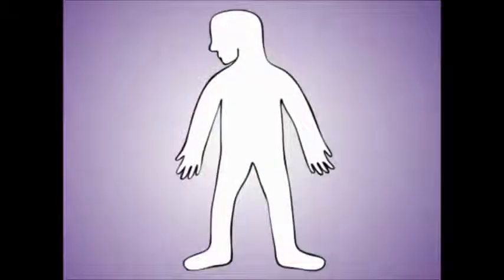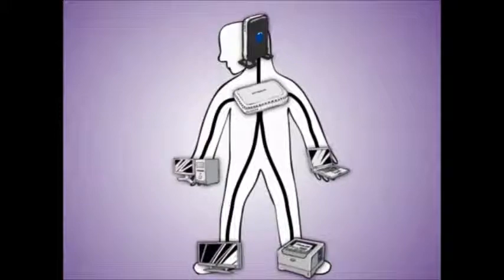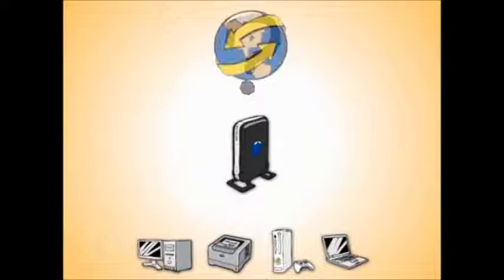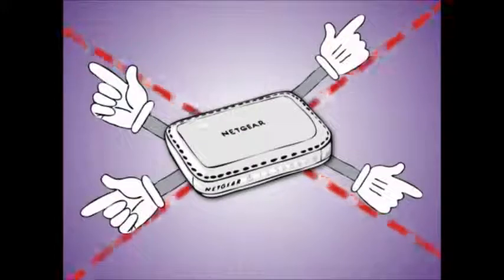Activity3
Video clip sử dụng trong tiết dạy báo cáo giảng dạy bằng tiếng Anh_Đồng Nai_Ninh Thuận_20150131